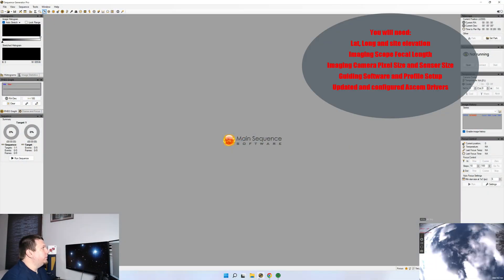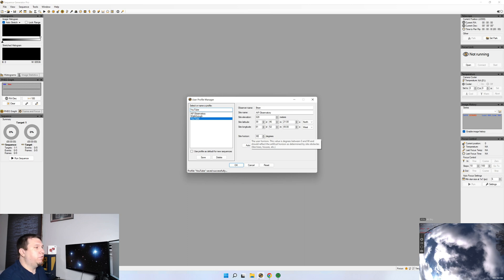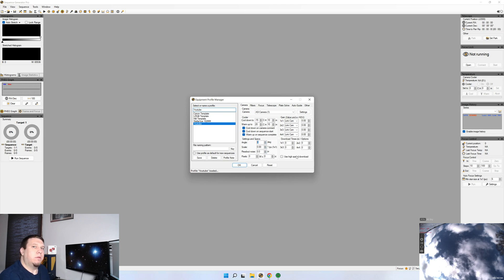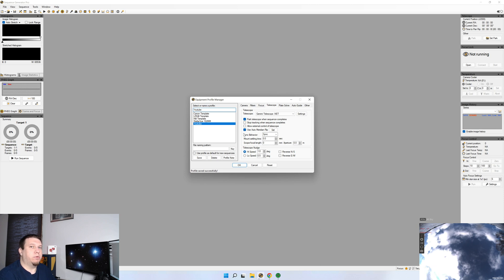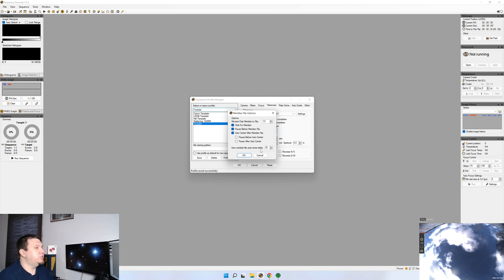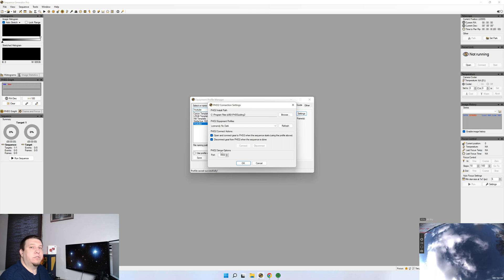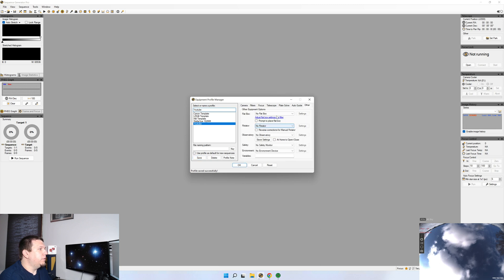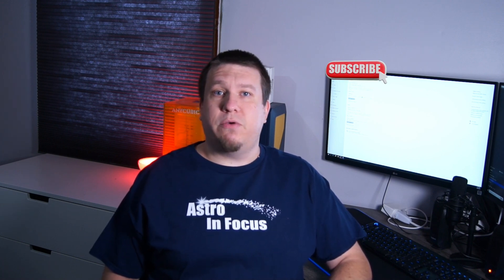Sequence Generator Pro Easy Setup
In this video I walk you through how easy it is to start adding your equipment into Sequence Generator Pro.  This is an older version of the software, but will still help you add in your equipment in the newest version.

Live streamed star parties will be starting soon, don't miss out!
Would you like to help support me?

Or Consider Purchasing one of my Astrophotography prints: